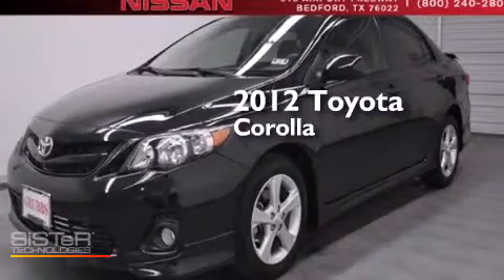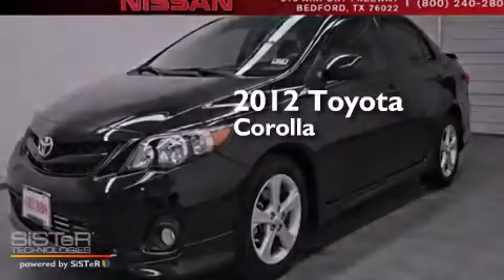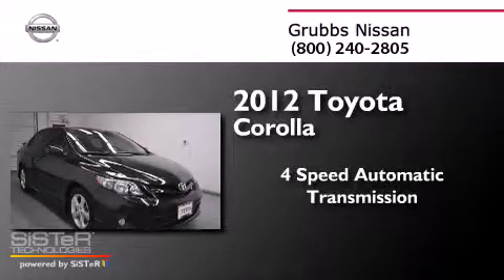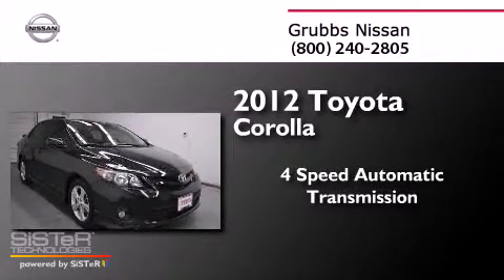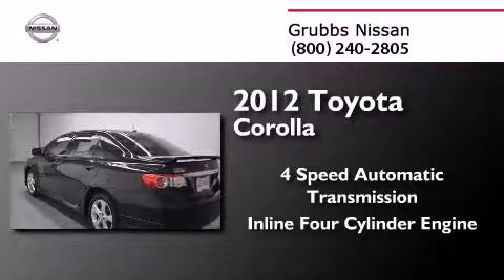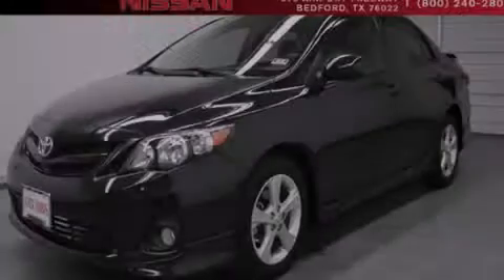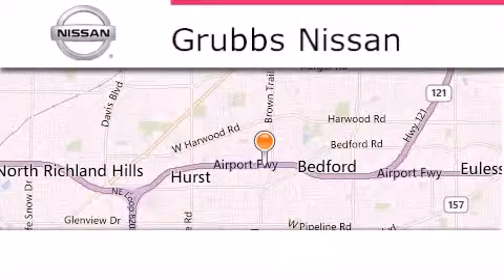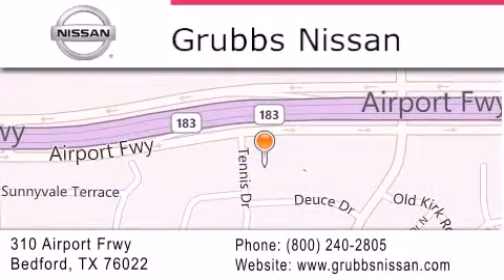2012 Toyota Corolla Dallas TX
We have been honored to serve the Bedford TX area , we promise that your experience at our dealership will exceed your expectations ! Year : 2012 Make : Toyota Model : Corolla Engine : 1.8L 4 cyls Trans . : Automatic 4-Speed Exterior : Black Sand Pearl Miles : 23,529 Interior : Dark Charcoal w/Fabric Seat Trim Stock : N10212A Grubbs Nissan Airport Freeway Bedford , TX 76022